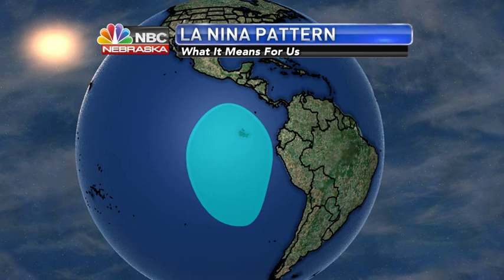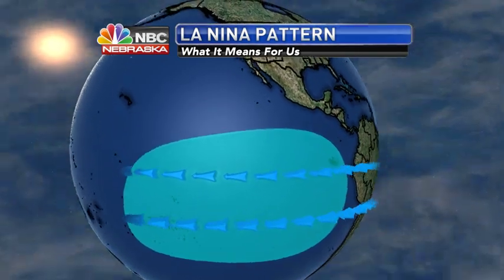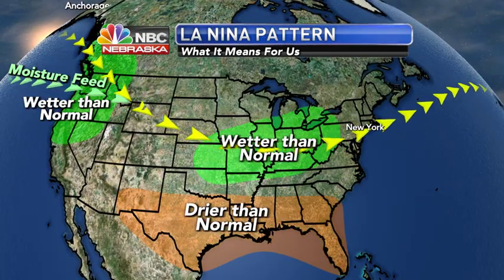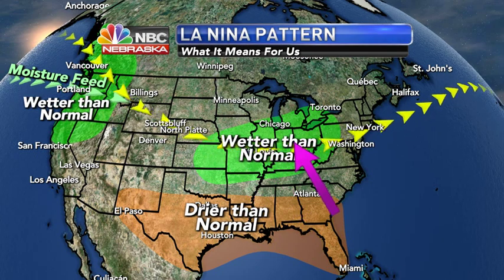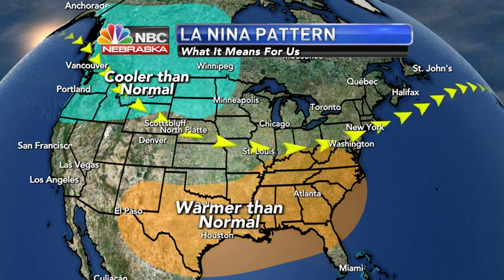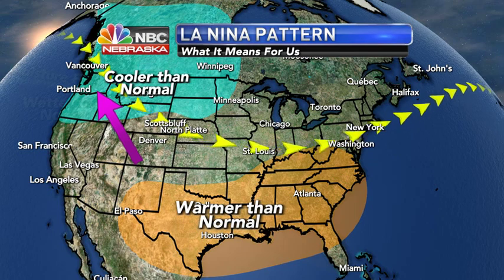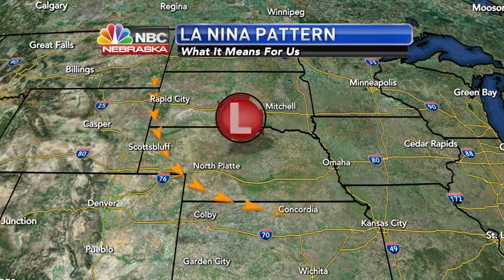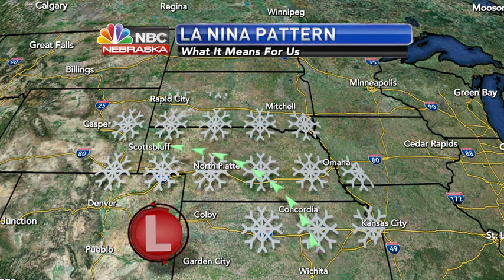La Nina explainer and an early look at what to expect for winter